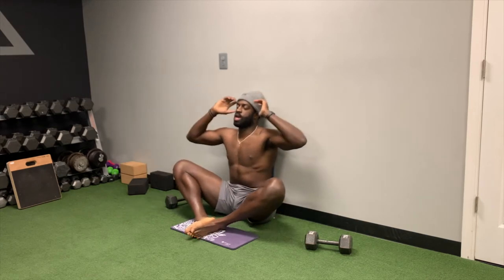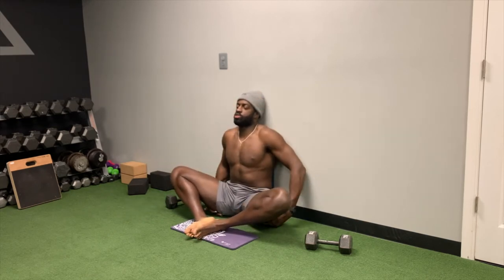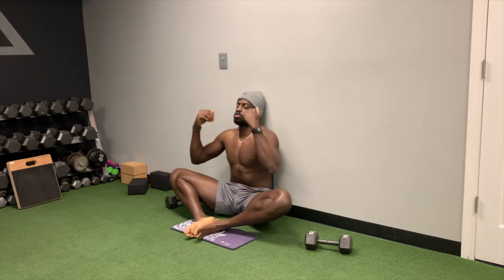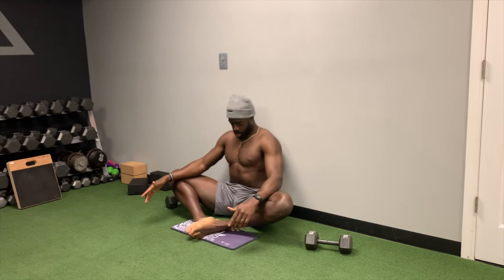Stretch Series: Butterfly | improveathletics.com